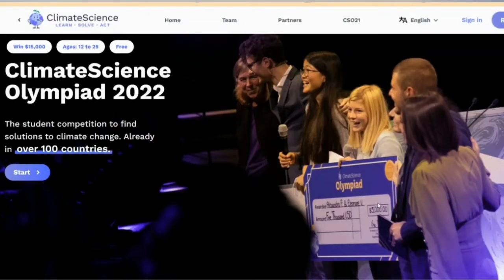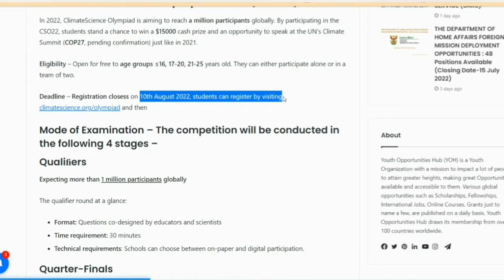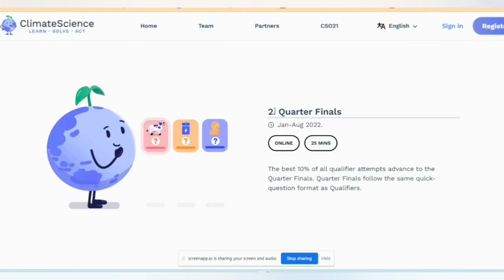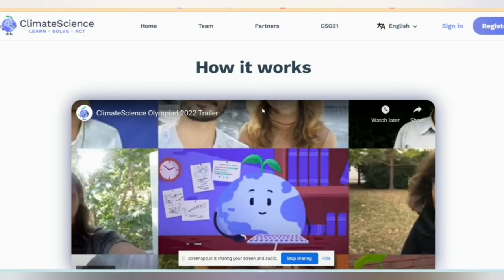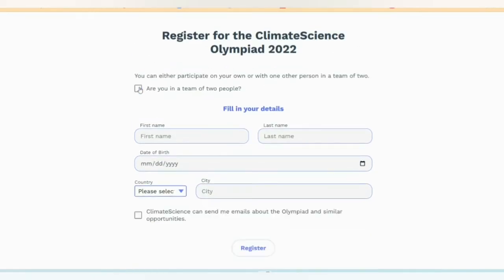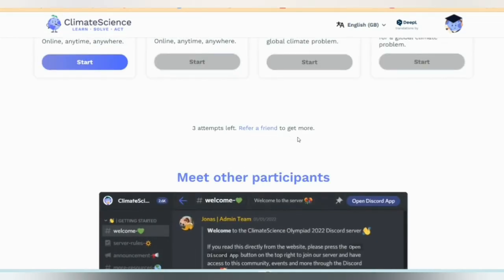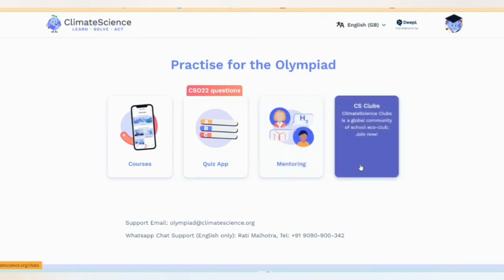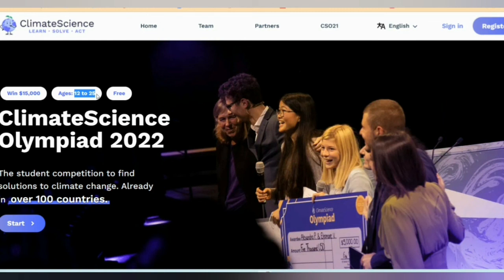The Climate Science Olympiad 2022 (CSO22)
CLIMATE SCIENCE OLYMPIAD 2022 (CSO22) : A GLOBAL COMPETITION FOR YOUTHS & STUDENTS

Deadline – Registration closes on 10th August 2022
Ages: 12 to 25
Win $15,000

Mode of Examination – The competition will be conducted in the following 4 stages

Qualiﬁers
Expecting more than 1 million participants globally

Quarter-Finals
Up to 50,000 students (top 5% of each month’s qualiﬁers)

Semi-Finals
Up to 5,000 teams. The top 10% of each month’s quarter-ﬁnalists are invited.

Finals
Top 100 teams

Same format as the semi-ﬁnals plus presentations in addition to the essays judged by world-leading scientists, innovators and policy-makers. The top 500, 100, and top 10 participants get a digital Bronze, Silver and Gold medal, respectively. In addition, we provide $15,000 of prize money for the top 10 teams, divided as follows:

1st  wins $5,000
2nd  wins $3,000
3rd  wins $2,000
4-6th  win $1,000
7-10th  win $500